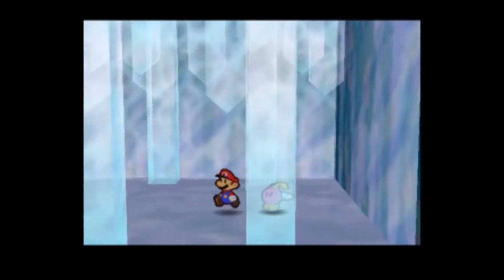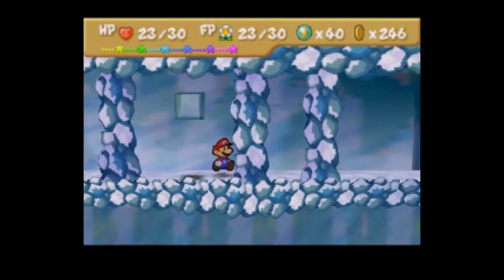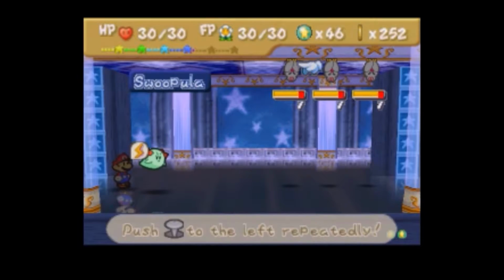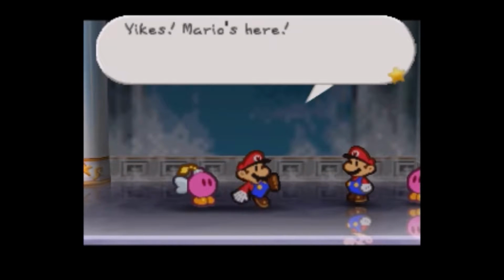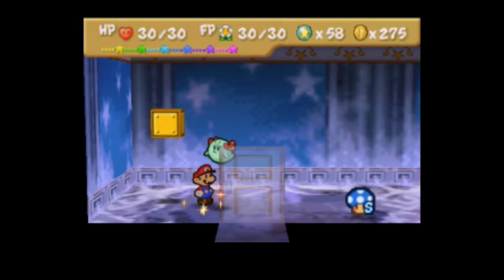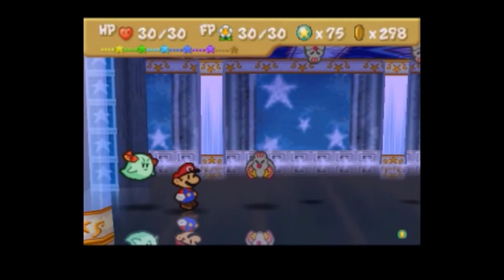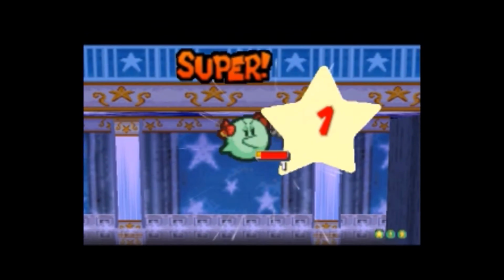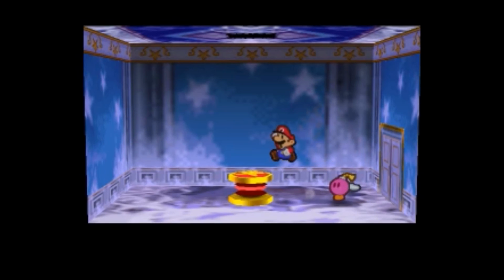Let's Play Paper Mario Episode 58: Ice Palace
Seriously, I love the puzzles in here.